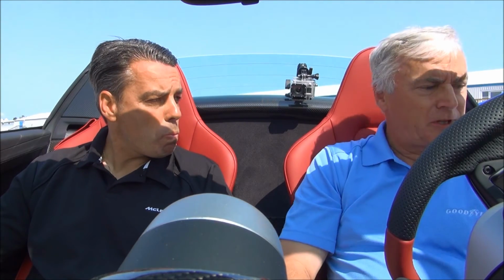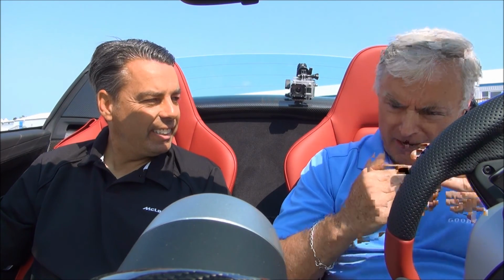McLaren 650S Test Drive by Ian Law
Ian Law test drives the new McLaren 650S at Canadian Tire Motorsport Park (Mosport) on both the DDT and Grand Prix tracks.